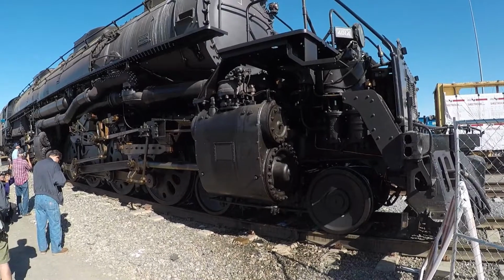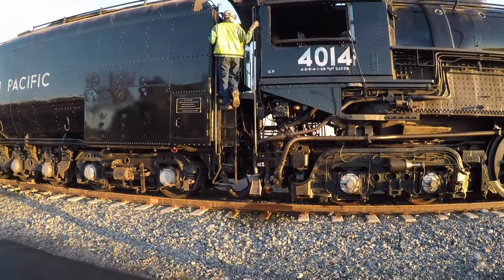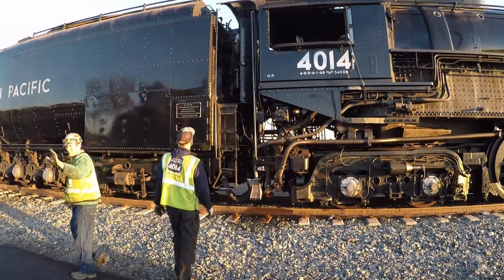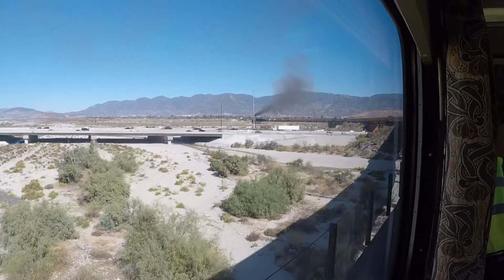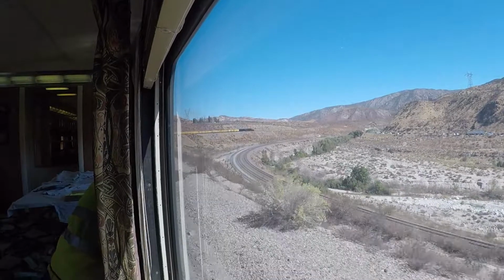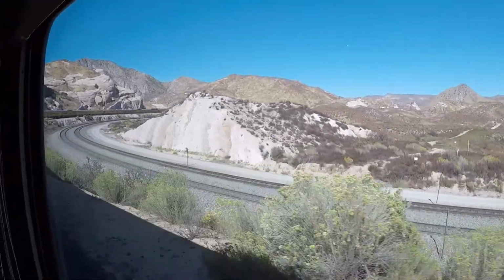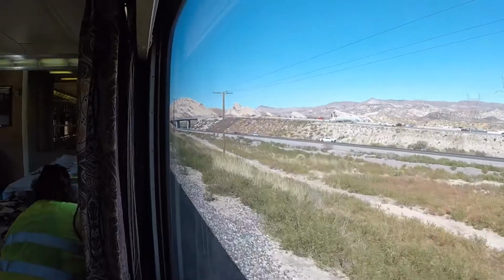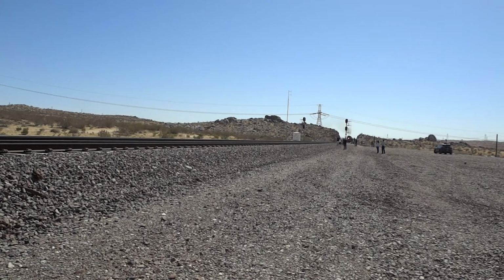UP 4014 visits Southern California 2019 Part 1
In October of 2019, the newly restored Union Pacific 4-8-8-4 Big Boy number 4014 made its first visit to California since its return to service 5 months earlier. On September 27th, the locomotive departed Cheyenne, Wyoming to start The Great Race across the Southwest, its third and final trip of the year. The southwest tour included a two day public excursion from West Colton to Barstow. As a member and volunteer at the Railgiants Museum in Pomona, California, where 4014 resided for 51 years, I got to ride the train as part of the onboard volunteer for the weekend. In this two part video you'll get to see all the action as the locomotive climbs the steep grades of Cajon Pass for the first time, as well as the trip from West Colton to Indio, as the train leaves Southern California to head for Yuma, Arizona on Tuesday, October 15th.